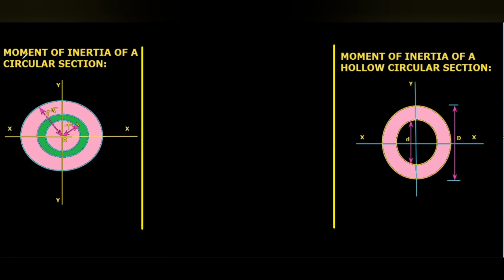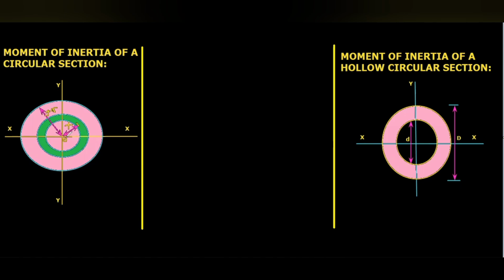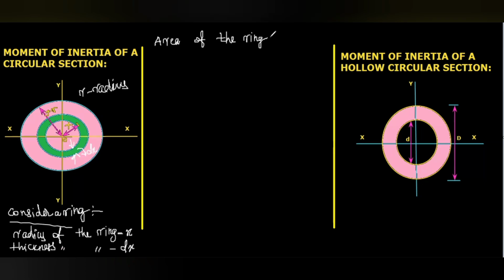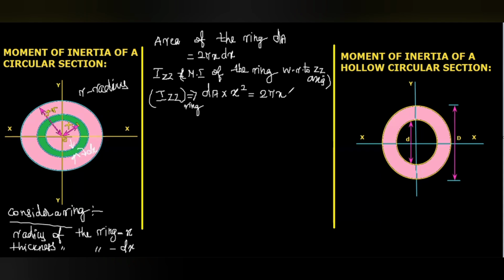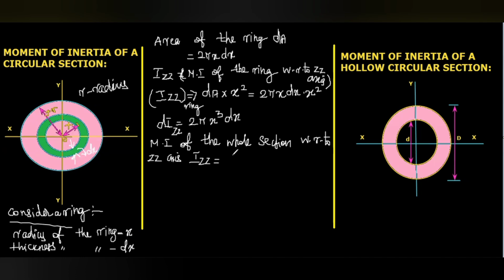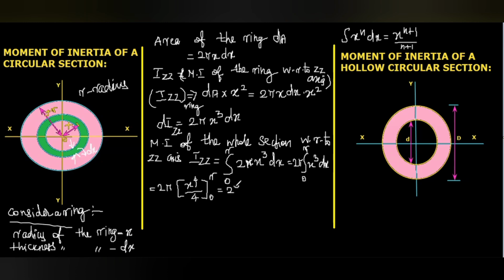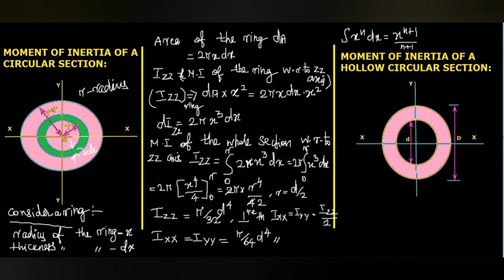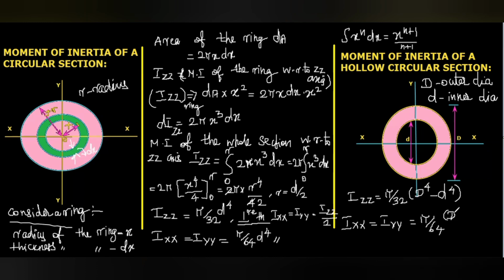Moment of Inertia of Circular Section| Derivation|Engineering Mechanics